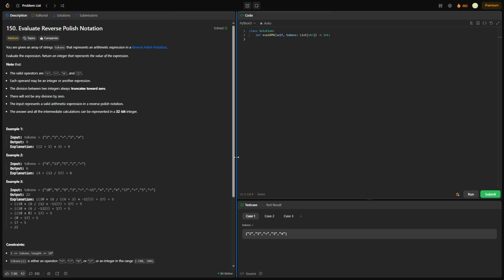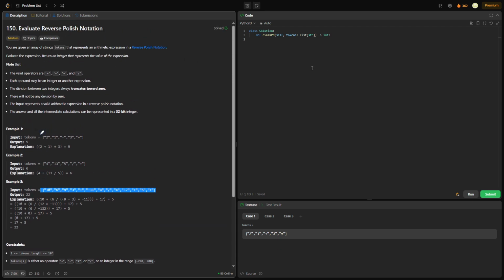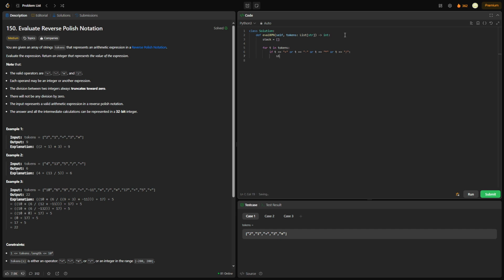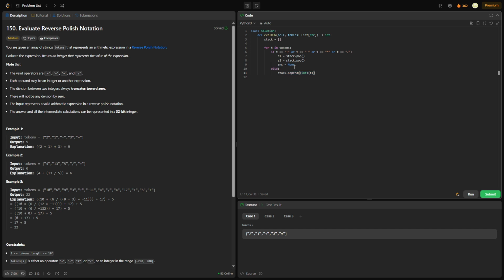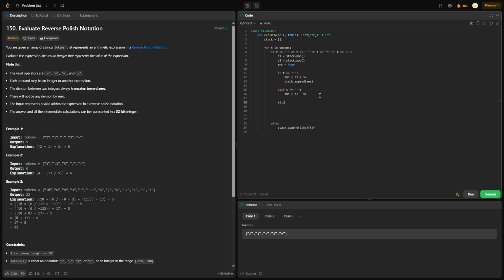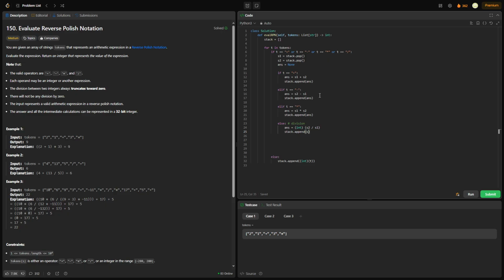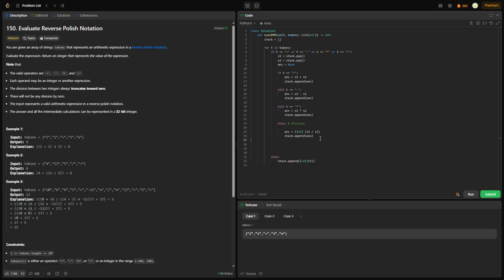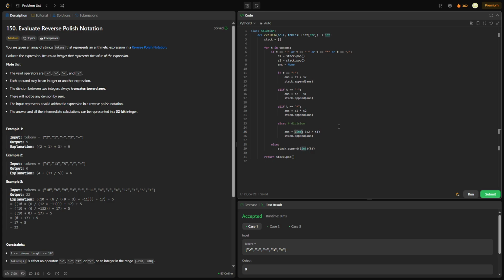LeetCode 150. Evaluate Reverse Polish Notation (Python)